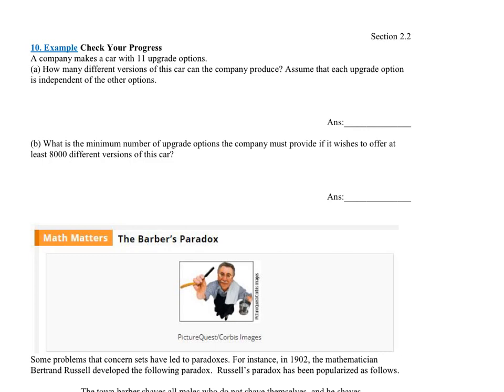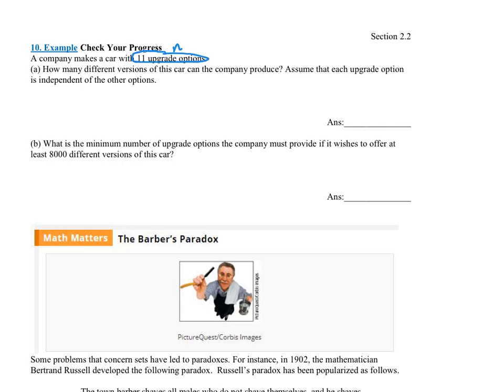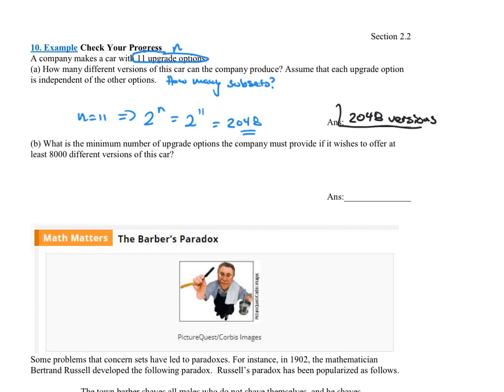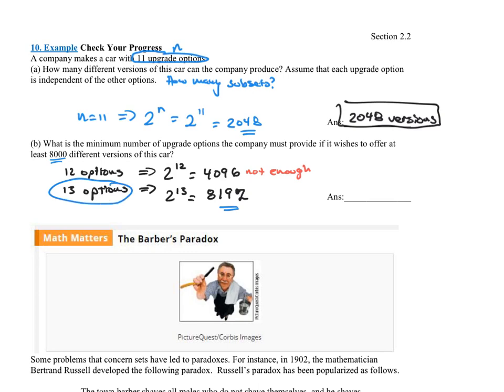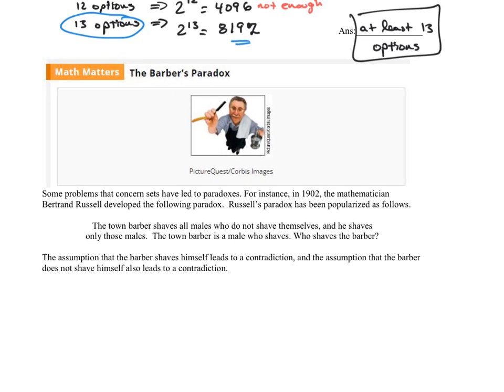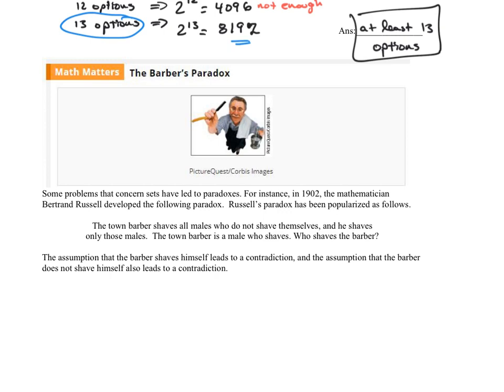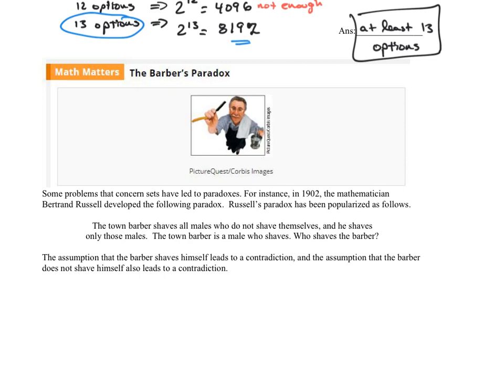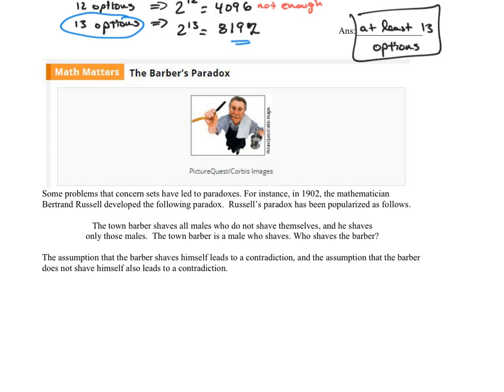2.2 Complements, Subsets, ans Venn Diagrams-6